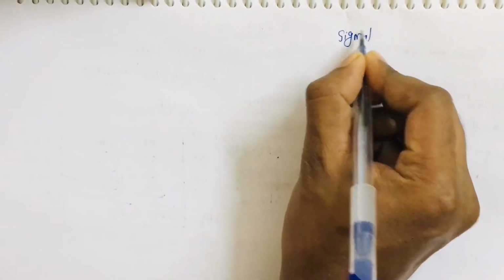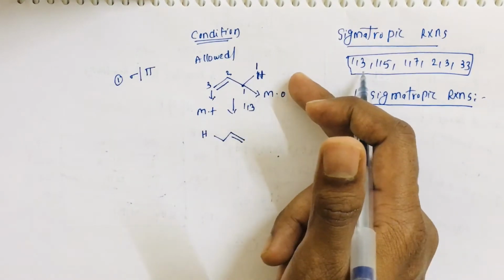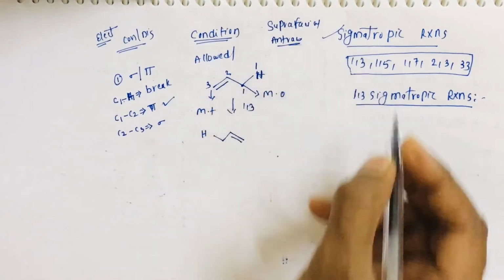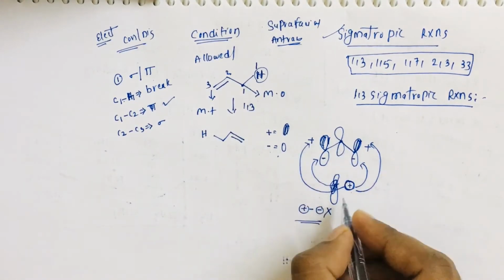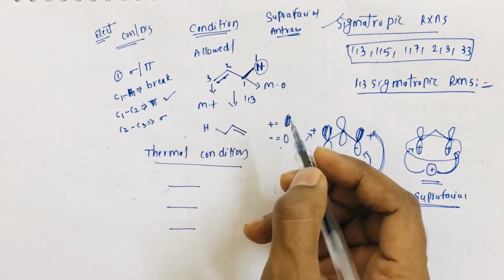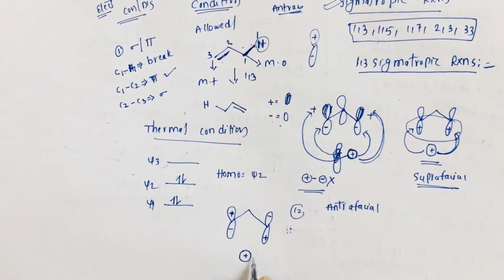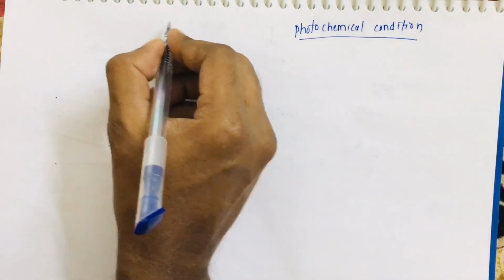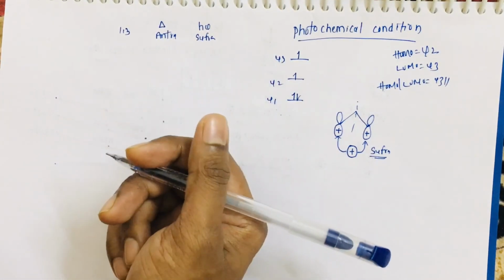1,3 sigmatropic shift